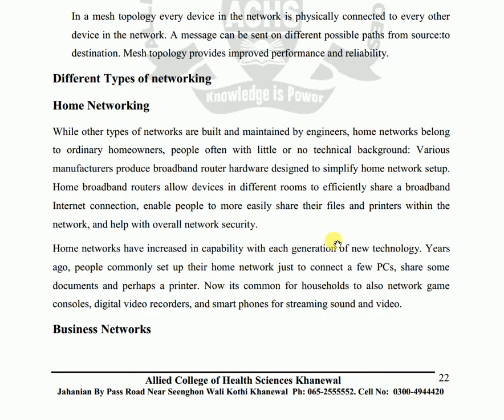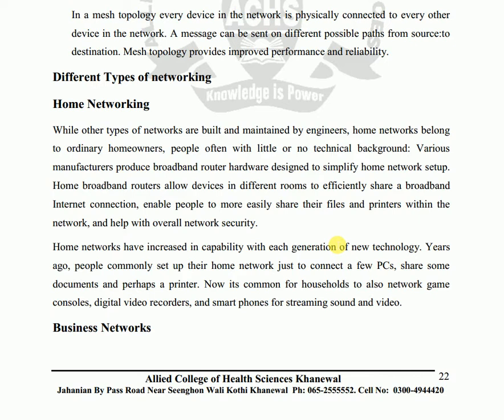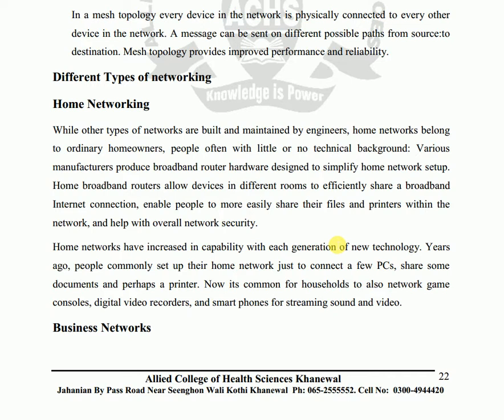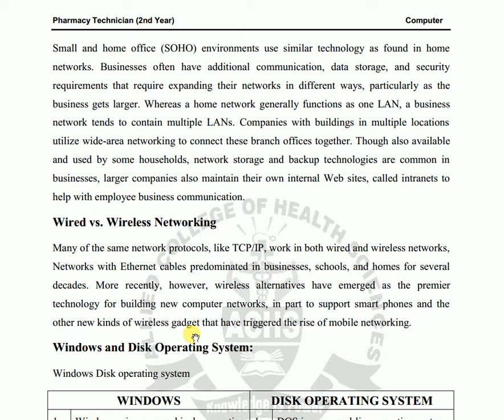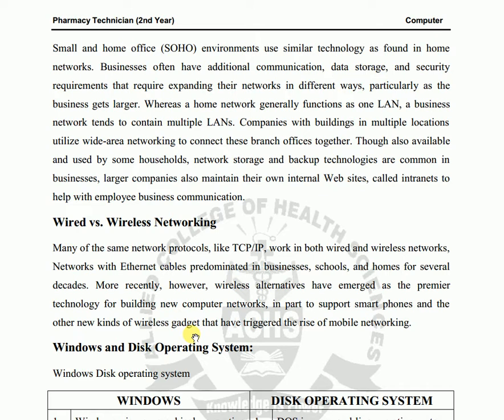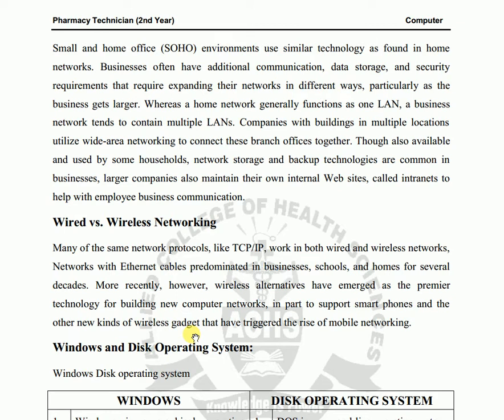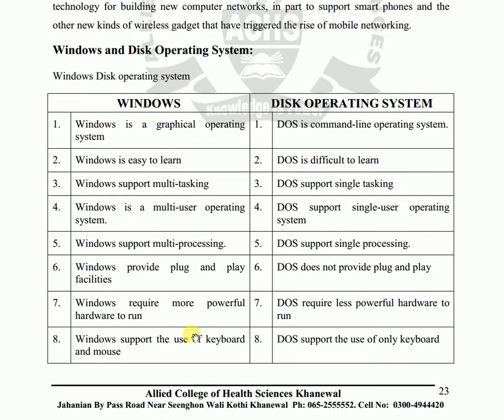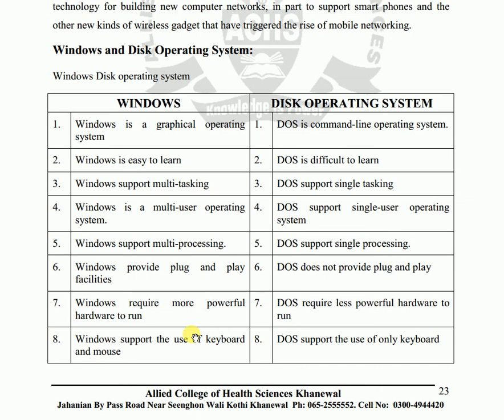Computer Lecture 13th By Mehmood Ali (Master's in Computer Science)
Topic Types of network